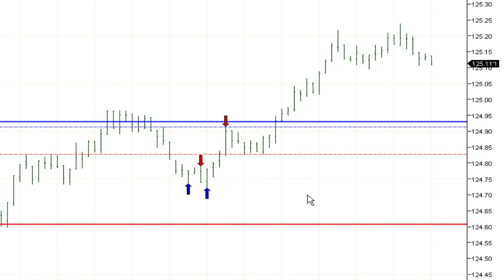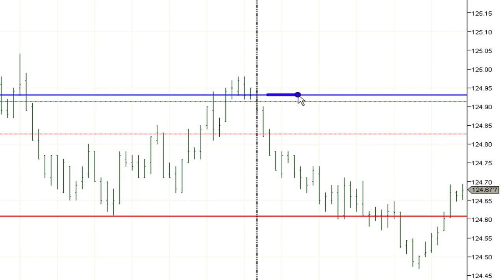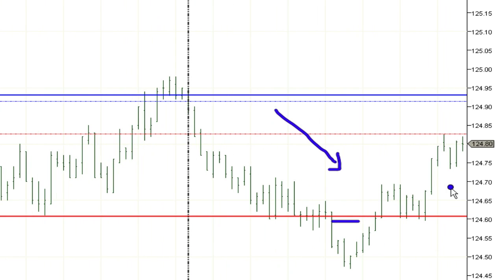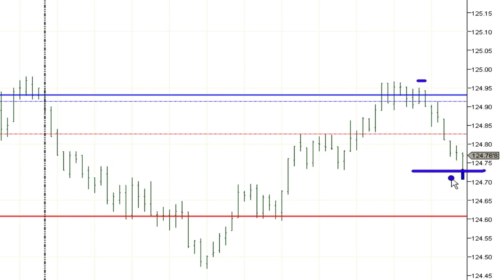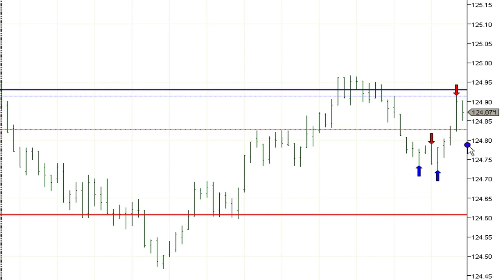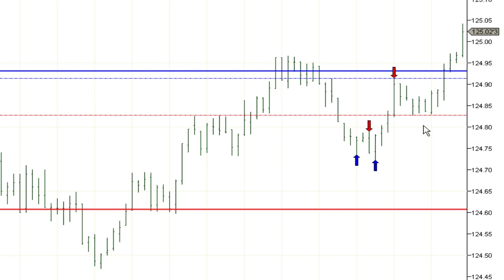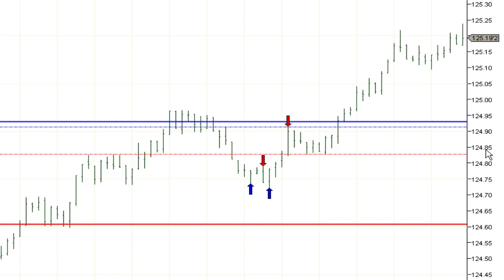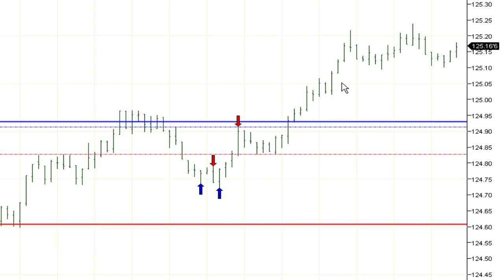EURJPY Snatch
Quick run through of my snatch trade on EURJPY from this morning 20.4.10. Explaining why I took the trade.